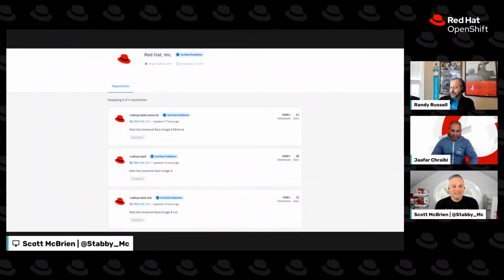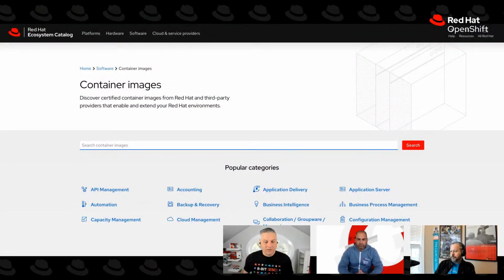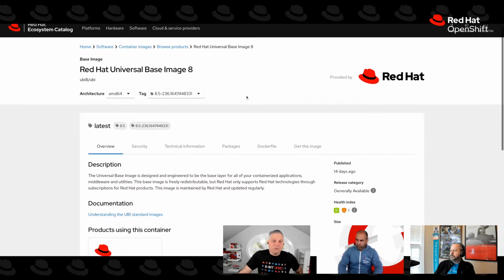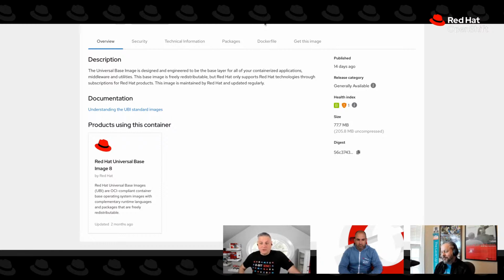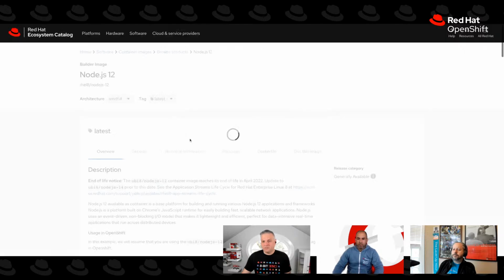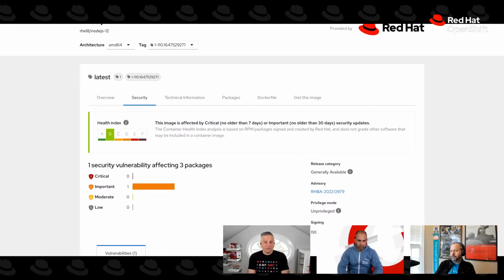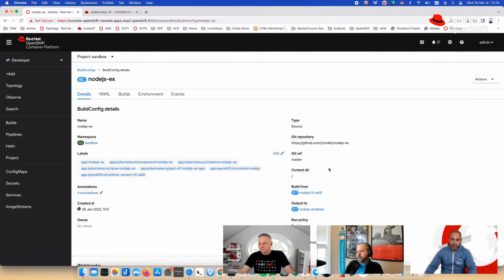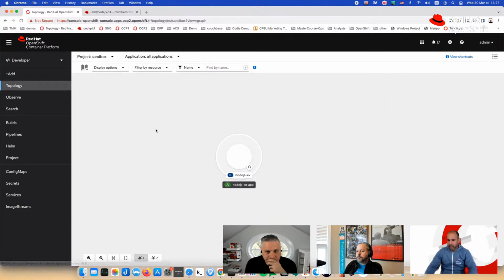The Level Up Hour (E61) | Managing container image lifecycles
What happens when you have to upgrade container images in production? If you're new to container management, maintaining container image lifecycles may seem complex or intimidating, so let's dive into possible benefits and pitfalls you may come across when managing container images. We'll explore the Red Hat Ecosystem Catalog and Container Catalog and discuss how often to upgrade, automating upgrades, Certified Container Images, the Container Health Index and more.